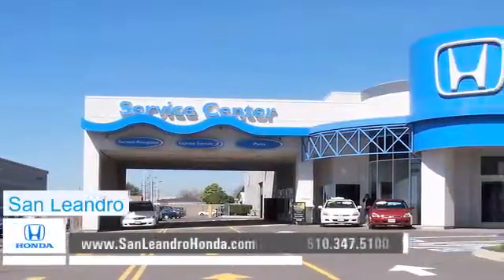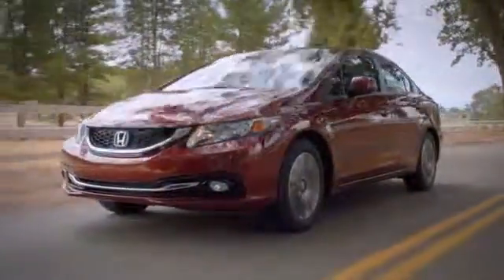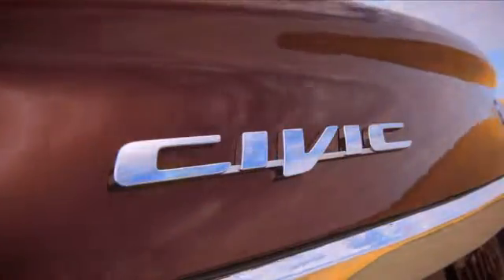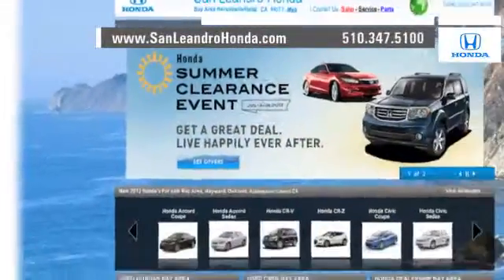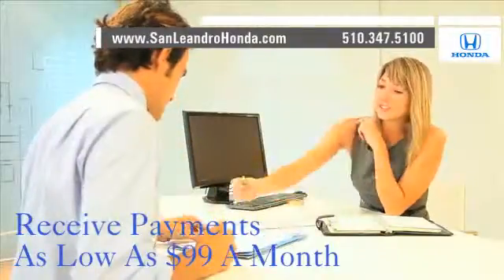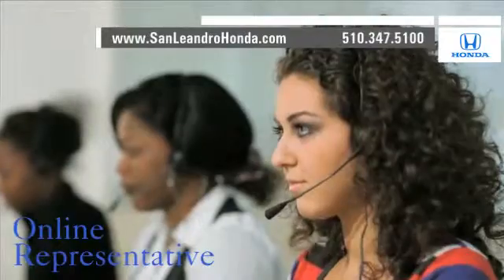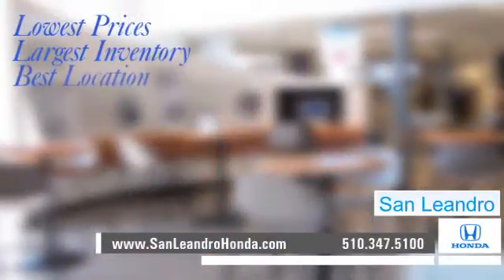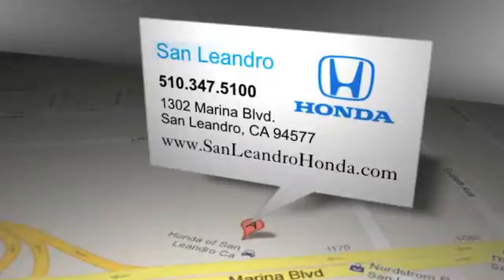Pre Owned Honda Civic Dealership - Oakland, CA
For a selection of new and used vehicle prices in San Leandro, CA near Hayward, CA, check out San Leandro Honda's inventory of Honda vehicles today. Find the pre-owned Honda Civic you have been looking for. Easy to get to from both San Francisco, CA and Fremont, CA, San Leandro Honda is conveniently located at 1302 Marina Blvd.